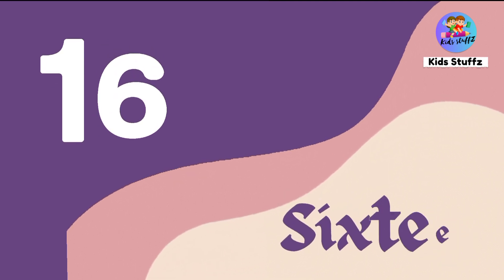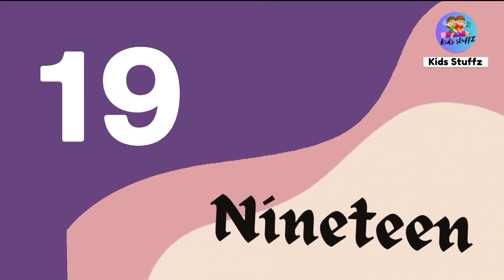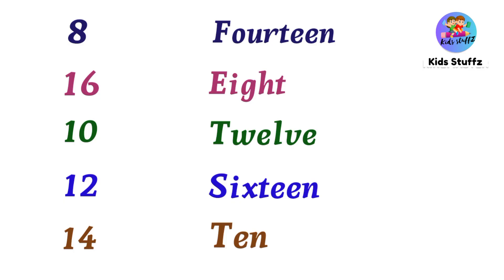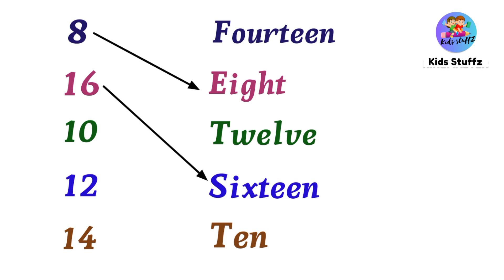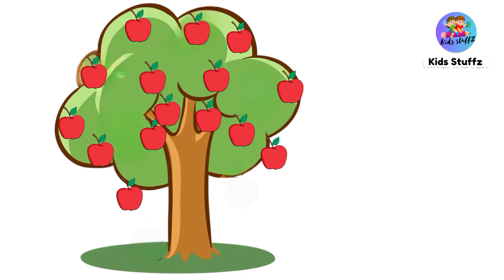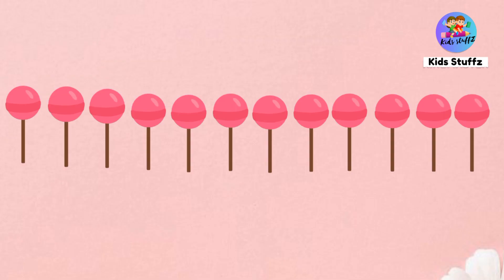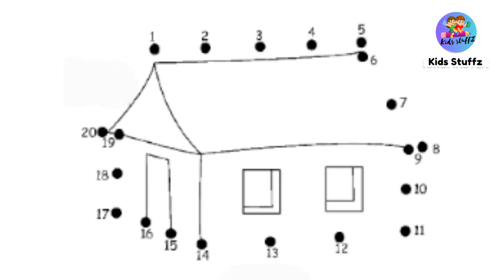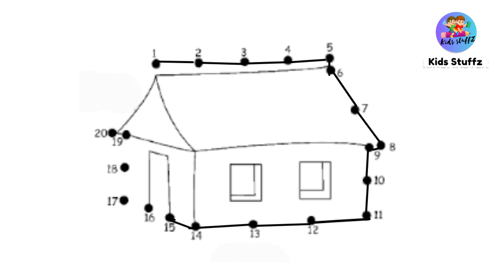Learn To Count From 1-20 | Numbers up to 20 for Preschool Kindergarten Counting |Let's Count to 20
Dive into the world of numbers with this engaging and interactive learning video for kids! From 1 to 20, your child will explore each number through fun visuals and catchy songs, making learning a breeze. Whether your child is just starting to count or needs a refresher, this video is perfect for early learners.

Fun and Easy Way to Learn Numbers 1-20 for Kids
learn Numbers up to 20 for Preschool and Kindergarten
Counting for Kids |Let's Count to 20 Numbers
11-20 Learning For Kids
Counting to 20 Song For Kids
Learn To Count From 1-20  Pre-K - Kindergarten

numbers, counting, educational, kids, learning, preschool, math, fun, interactive
learn numbers 1-20, counting for kids, educational videos, preschool learning, fun math, interactive learning, early childhood education, numbers for toddlers

"Learn numbers 1-20 with this interactive video for kids! Perfect for early learners, this educational content makes counting fun and easy. Watch now!"

Learn to Count from 1 to 10 for Preschool and Kindergarten
Counting Numbers for Kids in English

Welcome to our exciting English lesson for kids! In this video, we will embark on a fun and interactive adventure to learn numbers 1-10. Our engaging and educational counting activities are designed to help children grasp the concept of numbers and enhance their numerical skills while having a great time!

Throughout this lesson, children will be introduced to the numbers 1-20 in a step-by-step manner. We will start with a comprehensive introduction to each number, explaining its significance and demonstrating how to write it. Clear visual aids and colorful animations will captivate the attention of young learners, making the learning process enjoyable and effective.

To reinforce their understanding, kids will participate in a series of hands-on activities. These activities include counting objects, identifying numerals, and connecting numbers to their corresponding quantities. By actively engaging in these exercises, children will develop a solid foundation for their future math skills.

Moreover, we have included interactive quizzes and games to make the learning experience even more exciting. These interactive elements enable children to assess their progress while providing them with a sense of achievement. Positive reinforcement is crucial for building confidence, and our lesson ensures that kids feel motivated and encouraged throughout.

Join us on this educational journey, where learning numbers 1-20 will be an enjoyable and rewarding experience for your child.